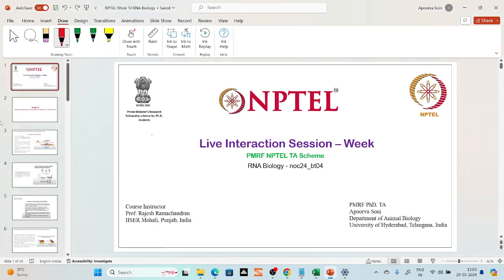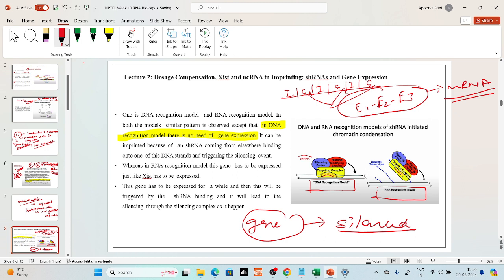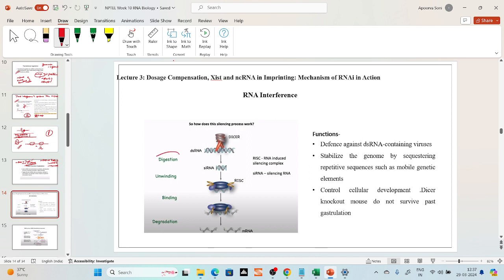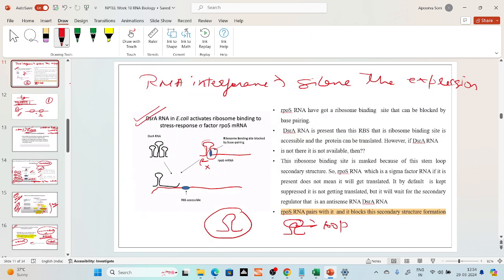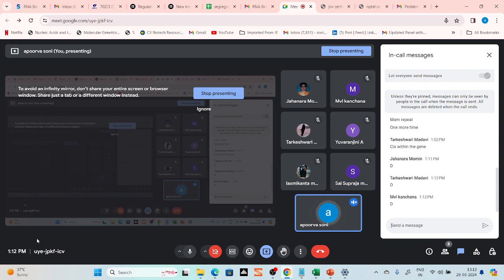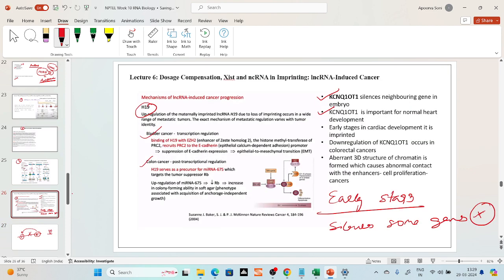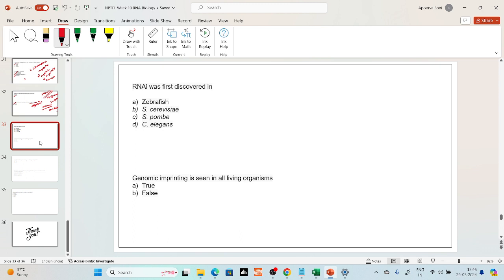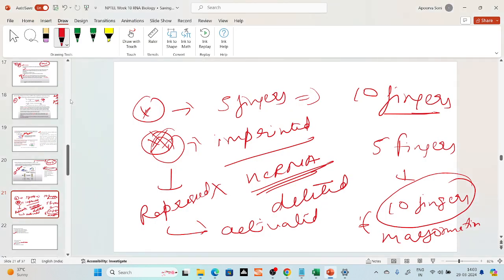NPTEL Week 10 RNA Biology